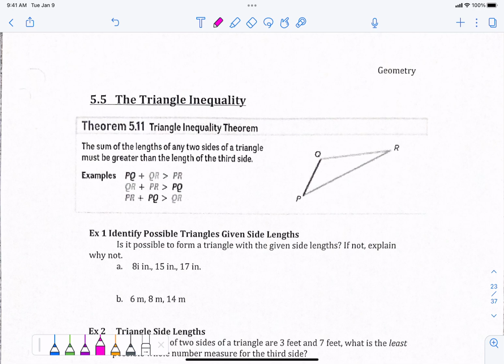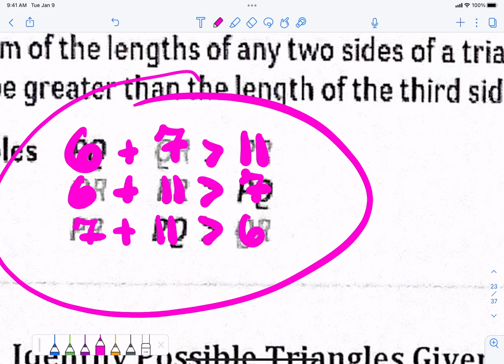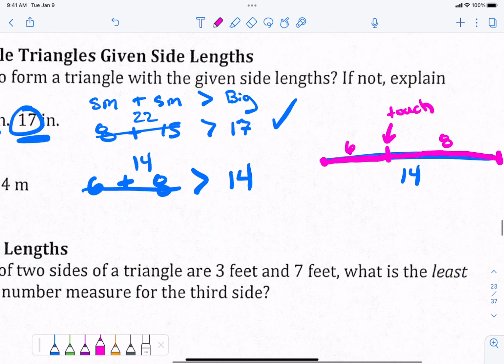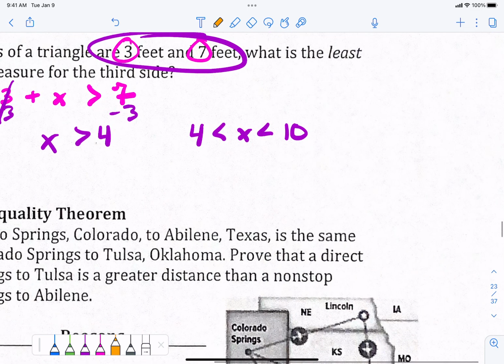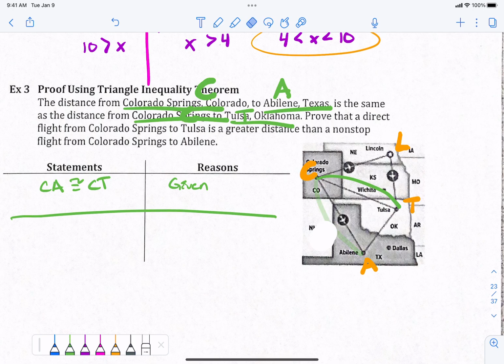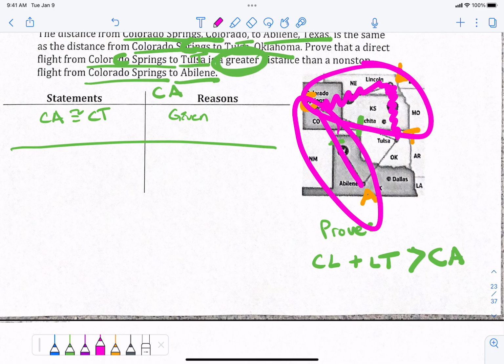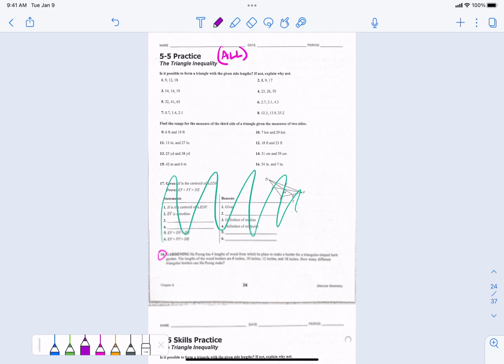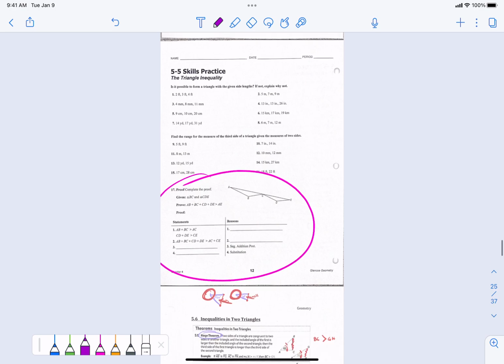Geometry 5 5